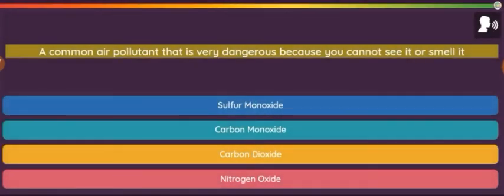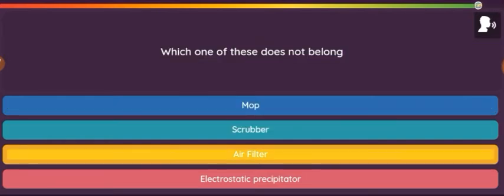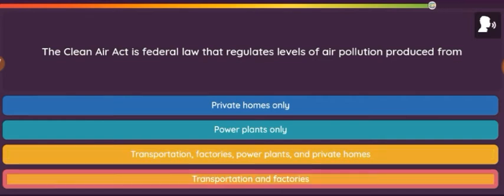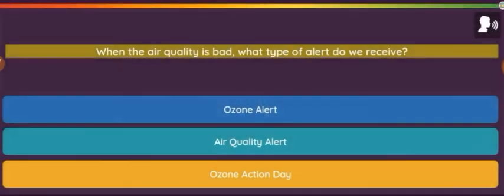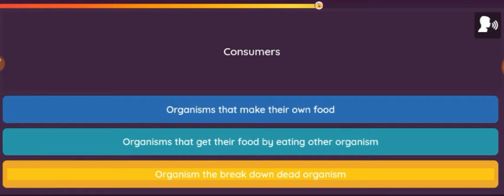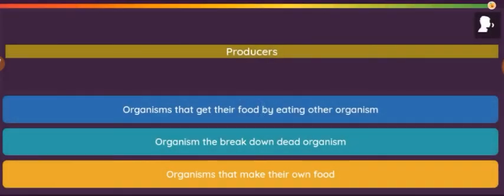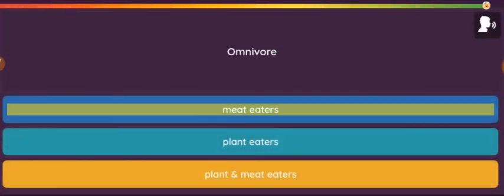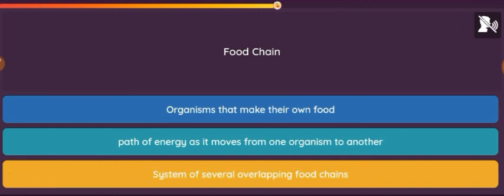Environmental science ECOSYSTEM and pollution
NTA UGC NET, FSSAI